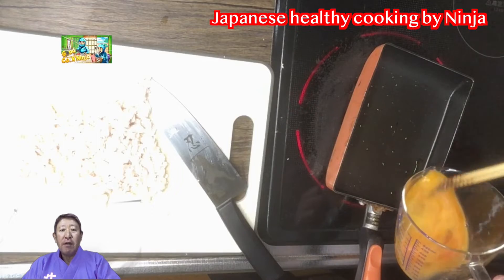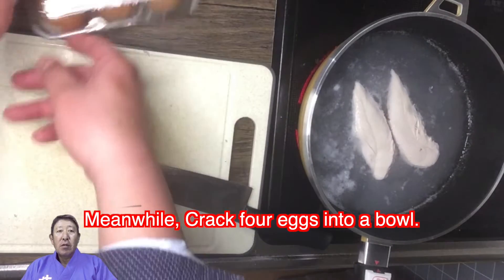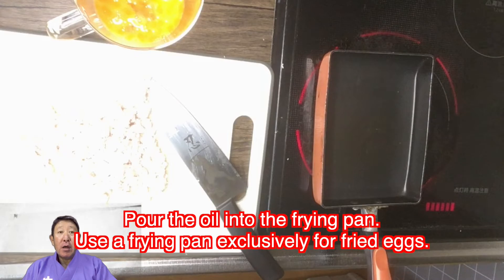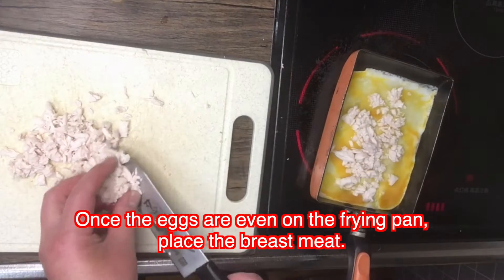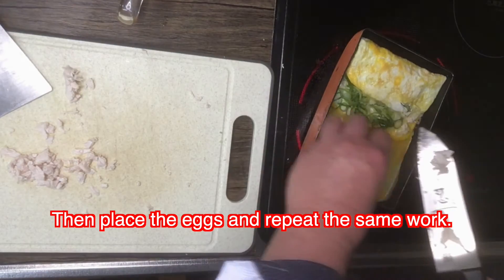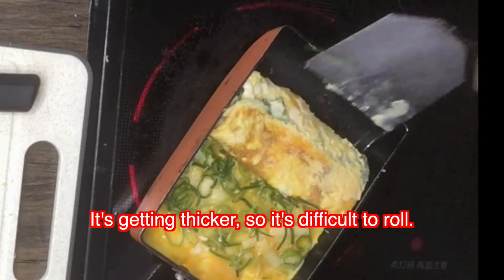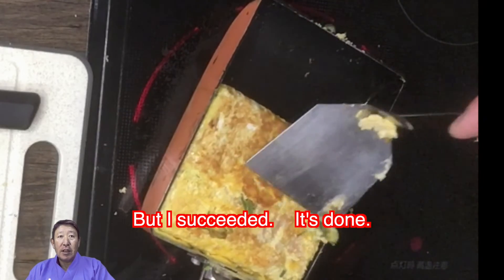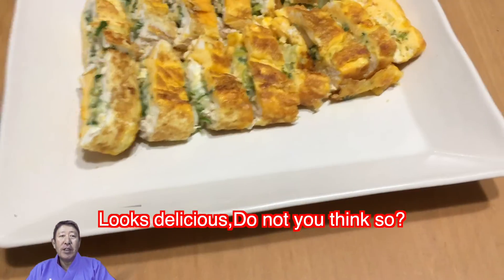Most Popular Chicken Parent and Child Dishes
Thank you for always watching my video
Today I'm going to show you how to make fried chicken and eggs
Fry chicken breast and chicken eggs.
It is a parent-child dish of chicken. lol
Breast and eggs can’t go wrong.